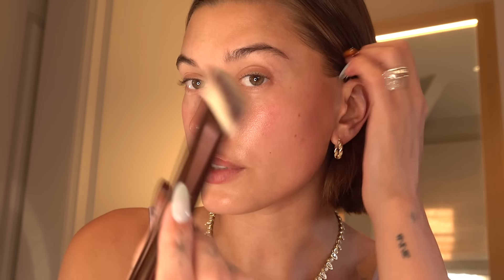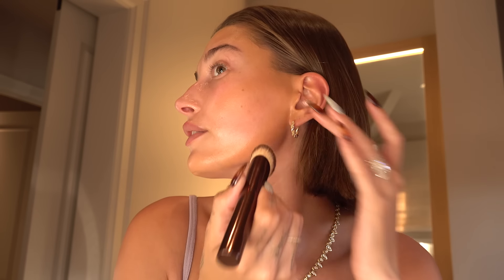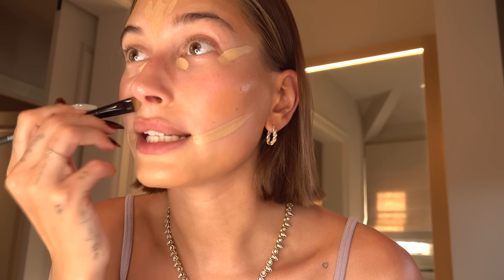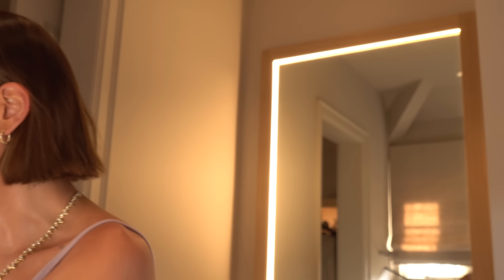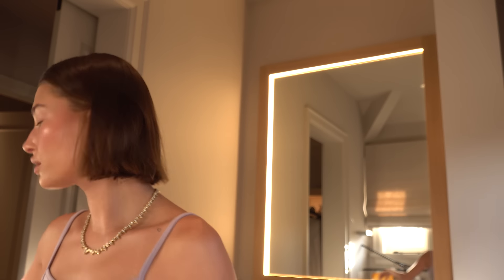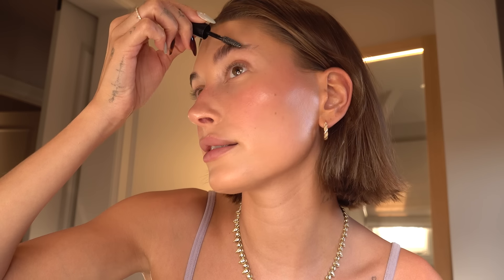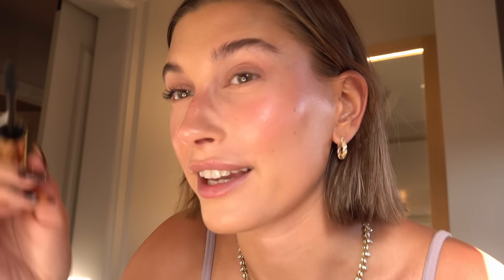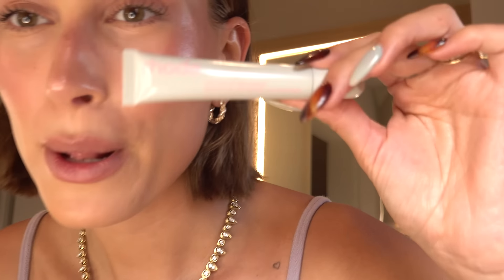my go-to glowy summer makeup look | GET READY WITH ME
Hi everyone! I’m so excited to be back with another makeup tutorial video showing you all my go-to summer makeup look with the new Veil Hydrating Skin Tint from Hourglass. It’s so simple and leaves my skin looking natural, dewy, and glowy. Watch to see exactly how I achieve this look that I'll be doing all summer long!